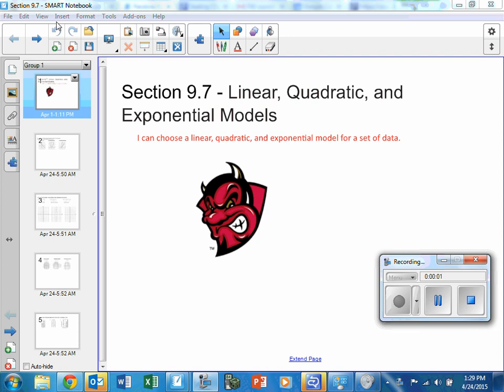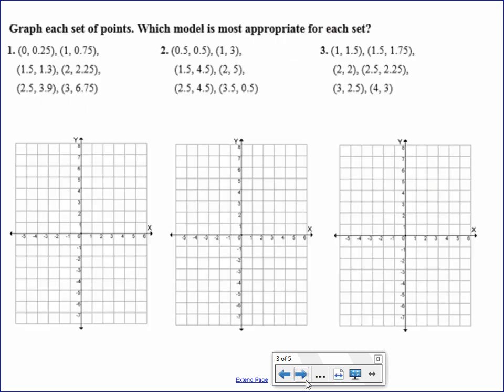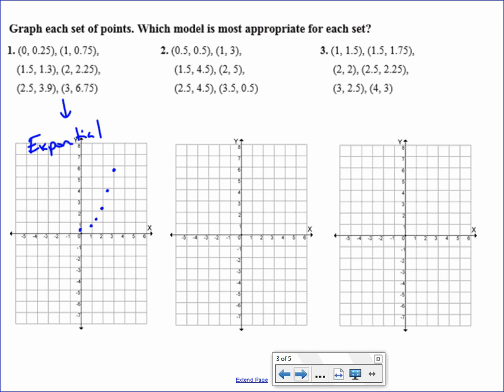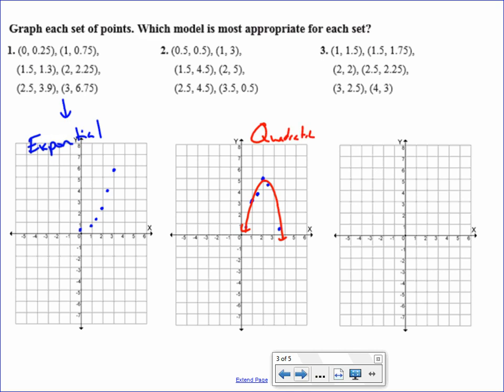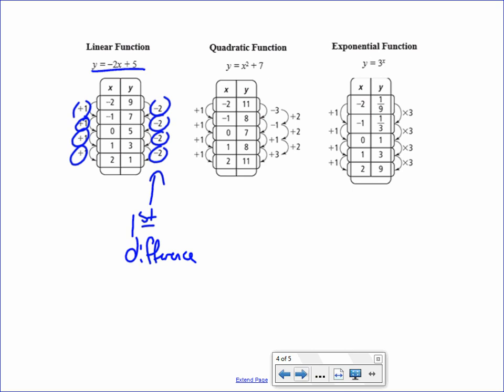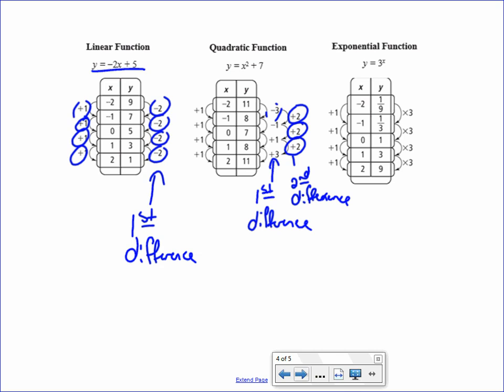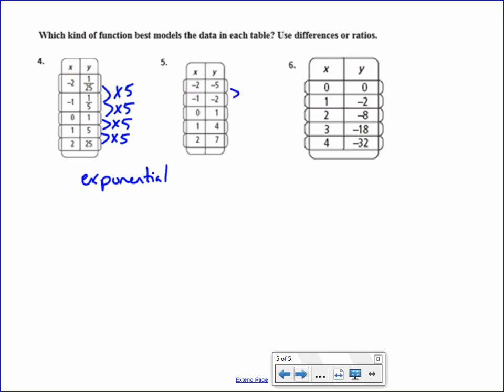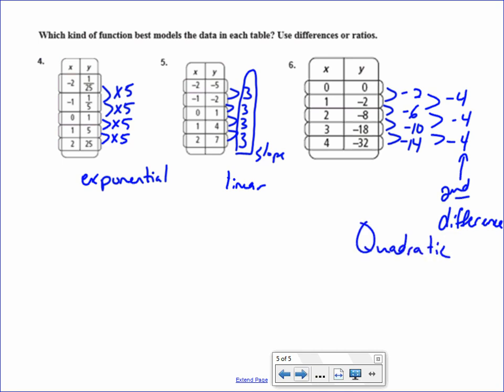Section 9 7